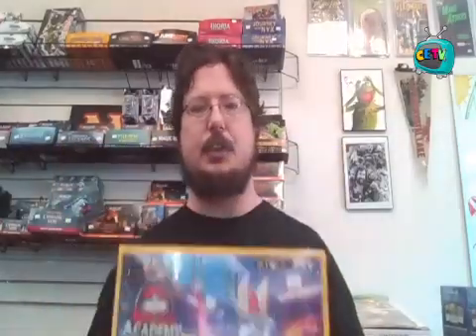CETV LIVE SHOW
Live from Comic Emporium in Panama City, Florida youtubevideos comics NEW COMICS, NEW TOYS, NEW EVENTS and all your favorites!